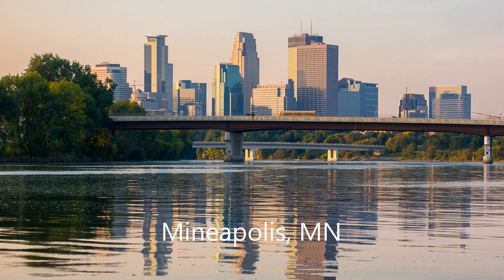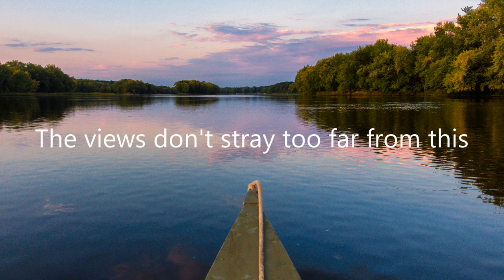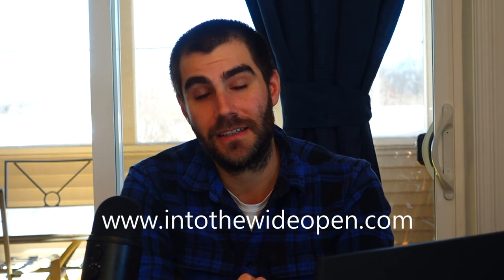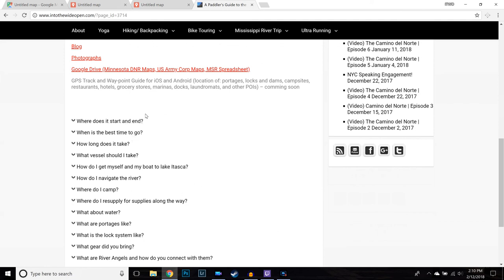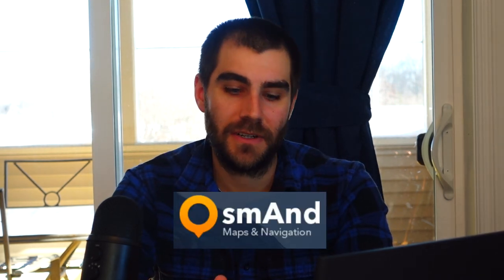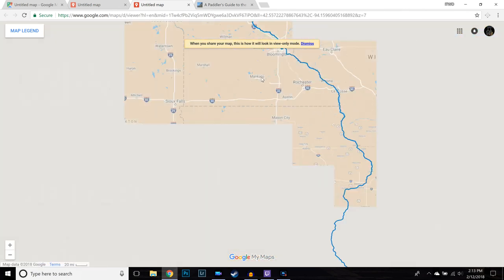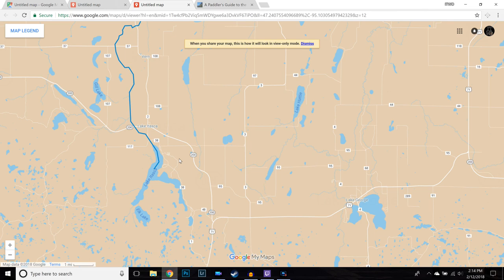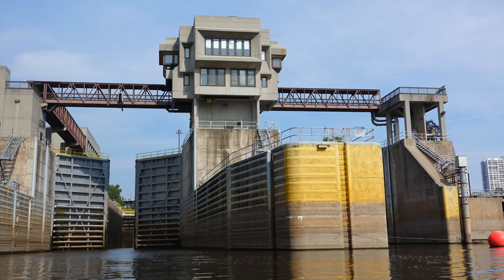How to Paddle the Mississippi River Source to Sea (01 - General Info)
Ever dream about paddling the entire length of the Mississippi River (MSR)? In this series I talk about how to make that dream a realty, and discuss everything I learned on my source to sea paddle in 2017 to help you have a successful trip.

Part 1 goes over general river information and broadly to discuss what to expect on a source to sea adventure.